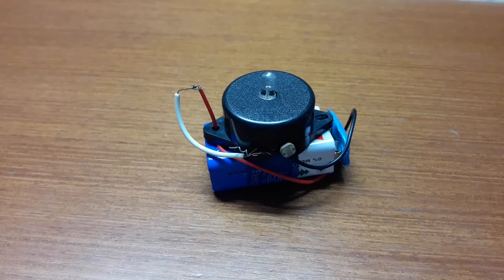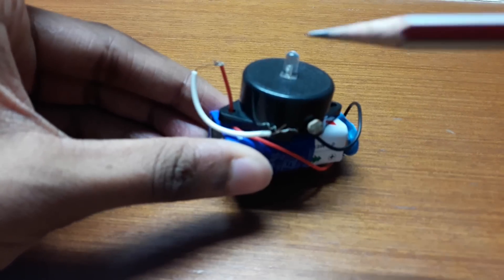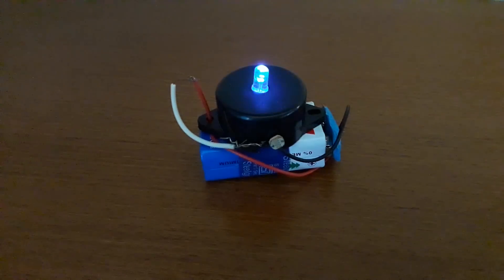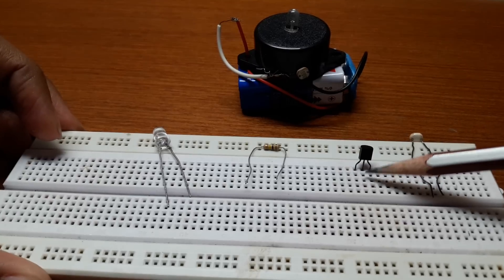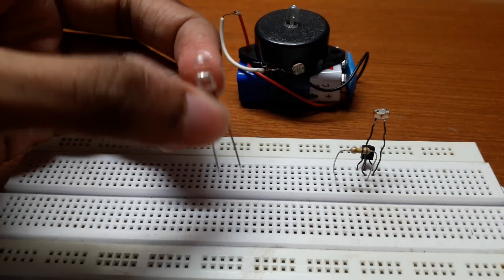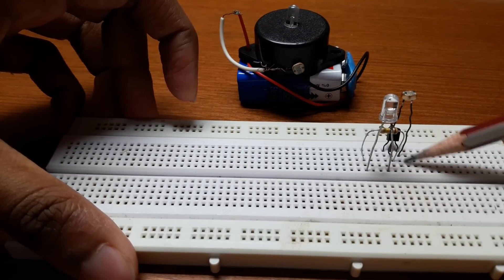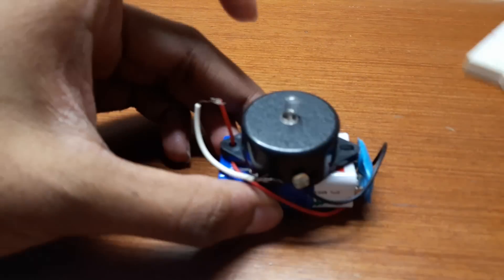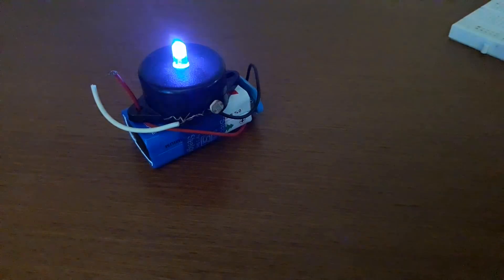How To Make A "Dark Sensor."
A 'Dark Sensor' is a device which senses the presence of darkness. It senses the presence of darkness with the help of the LDR. Whenever light is focused on the LDR...the L.E.D will not glow. As soon as you cover the LDR or keep the dark sensor in a dark room without lights...the L.E.D will glow.

Electronic Components Required:- LDR (Light Dependant Resistor), L.E.D (Light Emitting Diode), 10k ohm resistor, 9v battery with battery clip, BC547 Transistor and some wires.

First connect all the elements on the breadboard to check if it works and then you can solder it to make it permanent. You can even attach a switch to the "Dark Sensor" to turn it "ON" and "OFF" when required.

Steps of construction:-
1.Connect the LDR to the 'base' and 'emitter' of the BC547 transistor.

2.Then connect one end of the 10k ohm resistor from the 'base' of the BC547 transistor and the other end of the 10k ohm resistor to anode (+) side of the L.E.D.

3.The cathode (-) side of the L.E.D will get connected to the 'collector' of the BC547 transistor.

4.The positive (+) side of the battery will get connected to the 10k ohm resistor and anode (+) of the L.E.D while the negative (-) side of the battery will get connected to the 'emitter' of the BC547 transistor and the other end of the LDR.

I have explained the circuit construction on the breadboard. Once you get the circuit right you can solder it to make it permanent. Your "Dark Sensor" is ready. Any queries then please do ask!